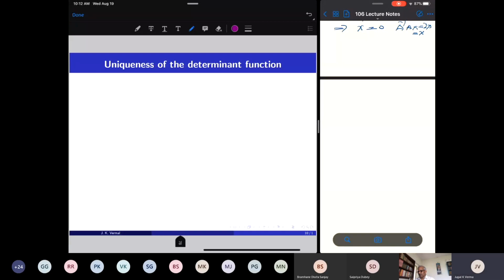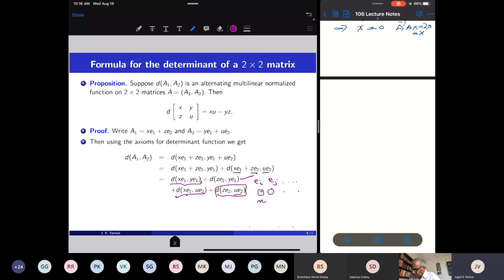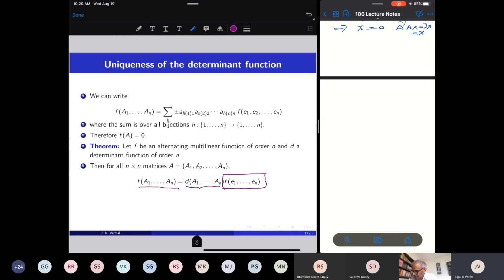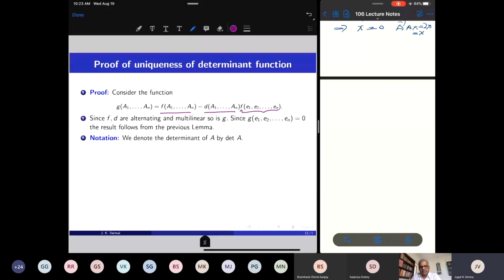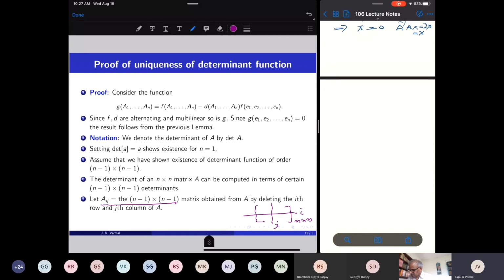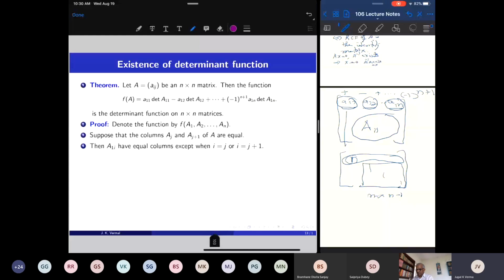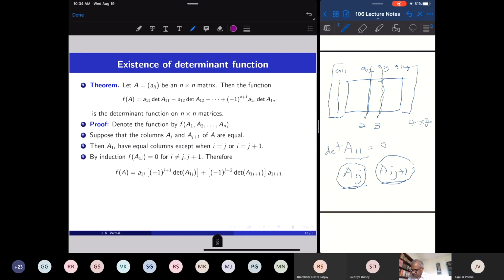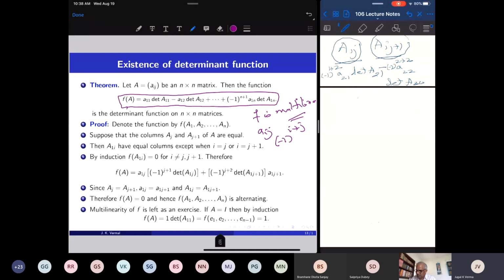MA 106 Linear Algebra Lecture 4 part 3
MA 106 Linear Algebra (Autumn 2020) Lecture 4 part 3 by Professor J. K. Verma.